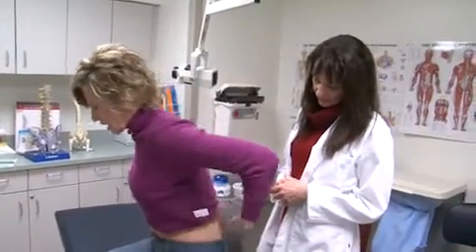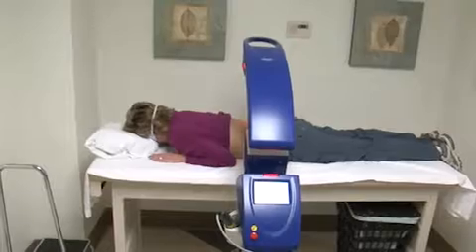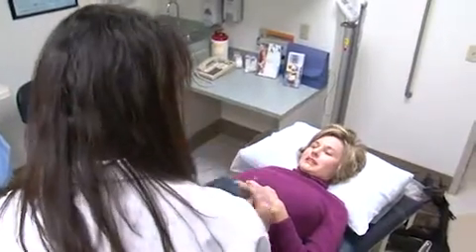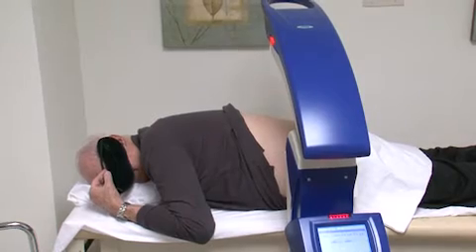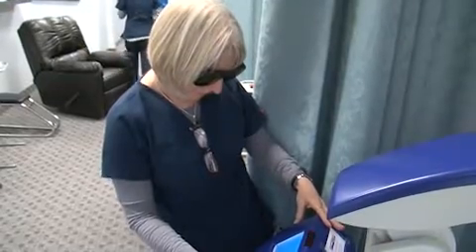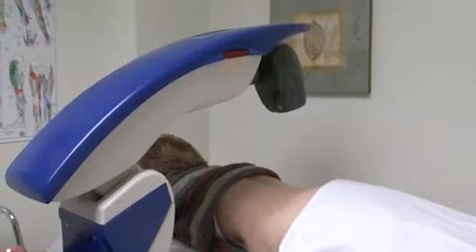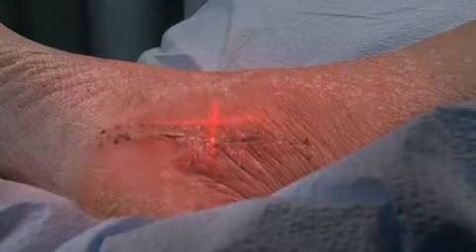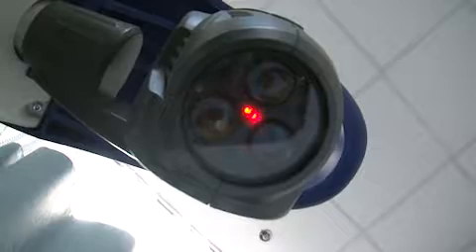Laser Therapy Case Study - Pain Management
MLS Laser Therapy from Cutting Edge Laser Technologies being utilized in a pain management office.